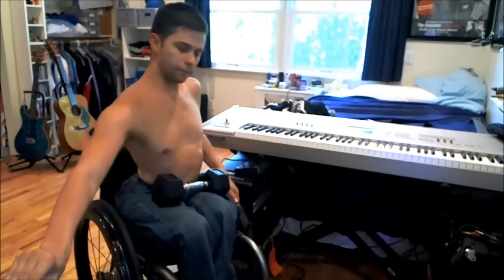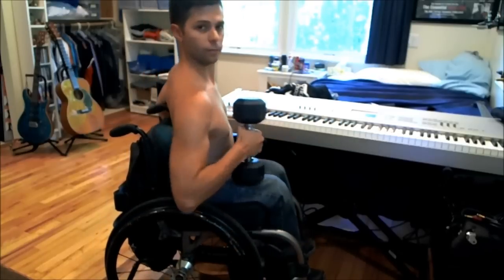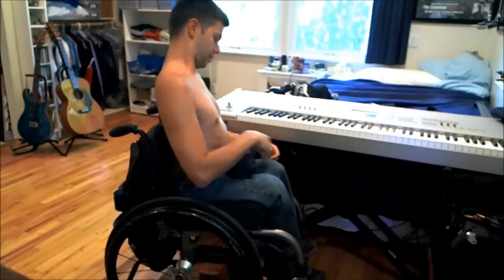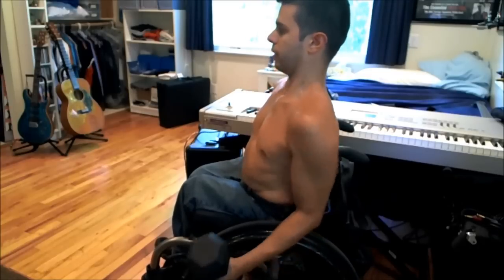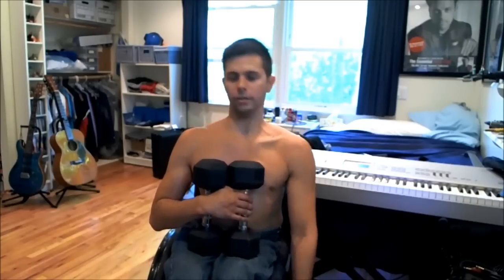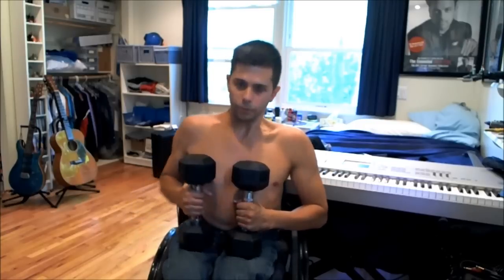Wheelchair Bodybuilding Competition Training - June 2, 2014 (Paraplegic)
Banano = ban_1wpj97qan45iak97nxmdjq19qeqzfcdjr6gyhcio1kbx7hfhewdw9djks818
Bitcoin = 1LVc7Ec53wWNBSj23ZL6CKk8GVGD6PB87K
Ethereum = 0x52Fa9646c62dffa8B132Bfc32fe91941B1700726

WHEELCHAIR JOKES:
ORIGINAL POETRY:
OFFICIAL SONGS LYRICS:
TRIVIA GAMES/QUIZZES:
MY DAD'S LIFE STORY:

Like music?  Check out mine! (Thanks!)